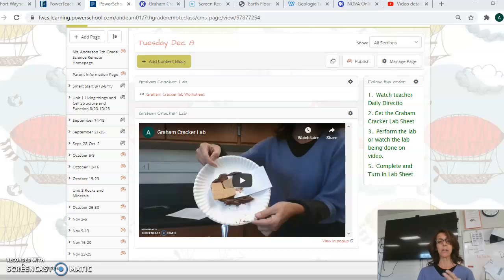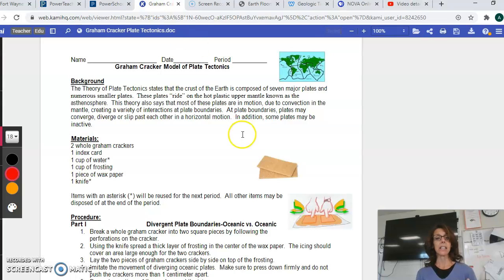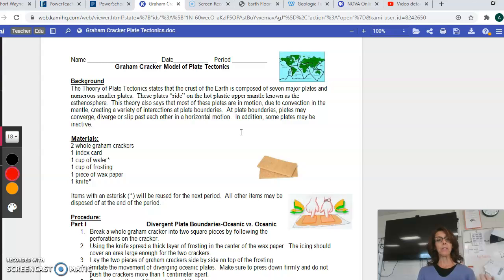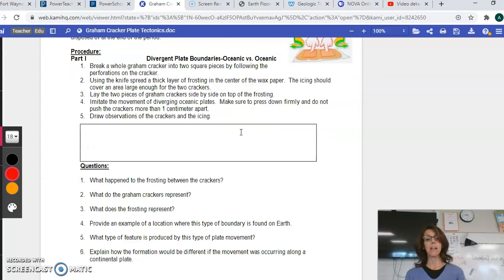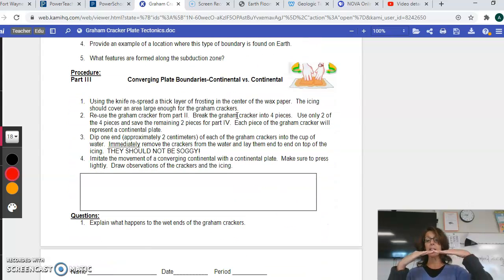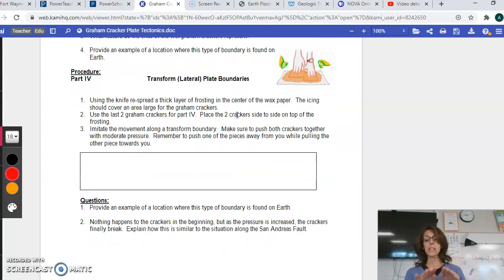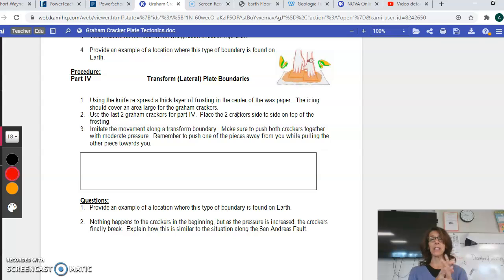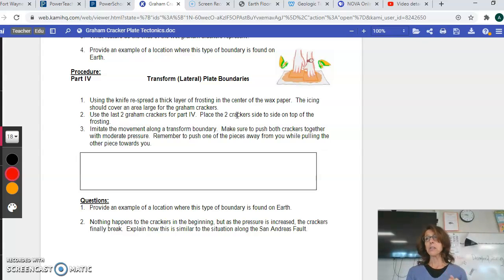December 8, 2020